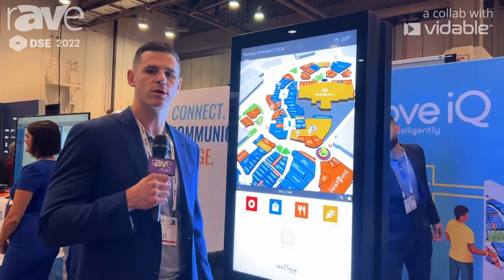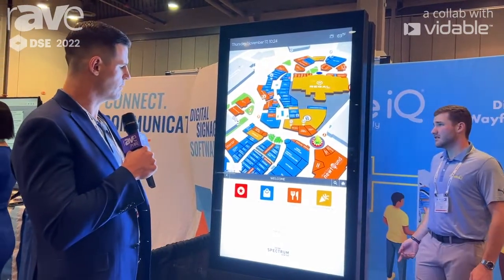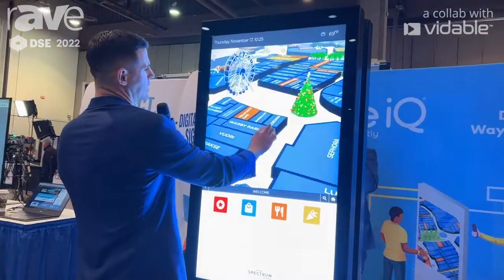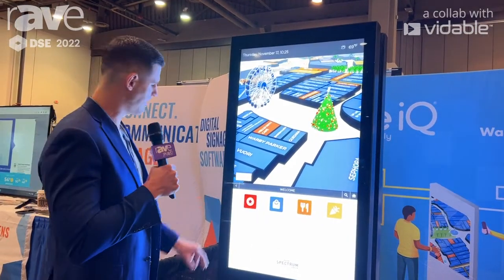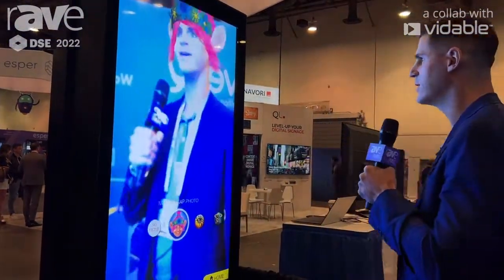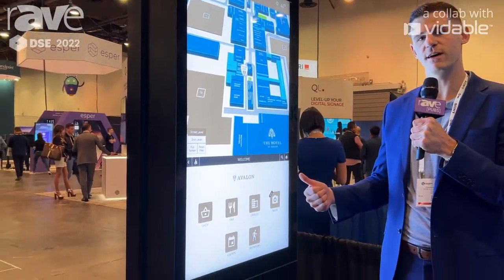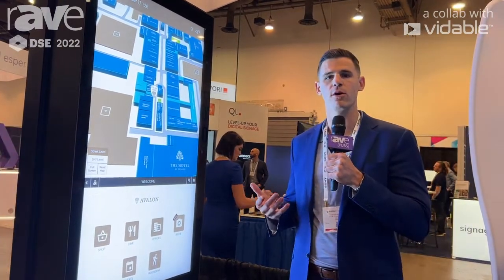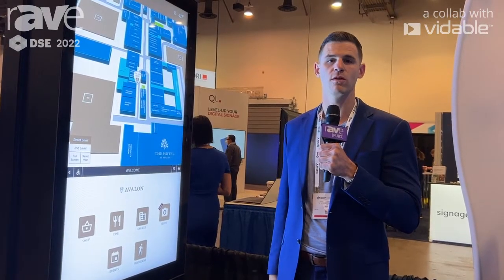DSE 2022: Rove iQ Demonstrates Smart Kiosks, Digital Direction and 3D Wayfinding Software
DSE 2022: Rove iQ Demonstrates Smart Kiosks, Digital Direction and Wayfinding Software